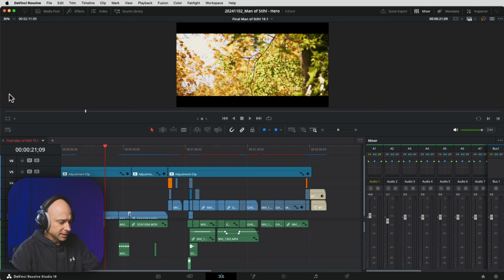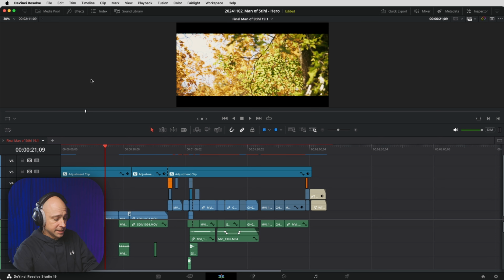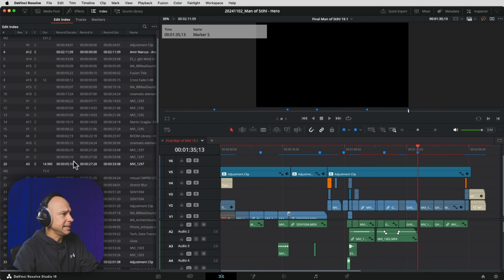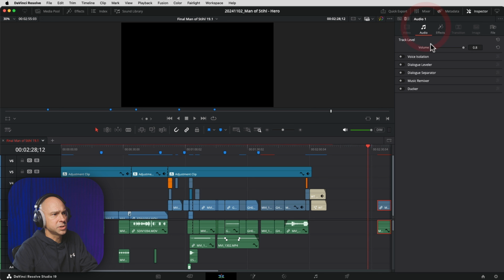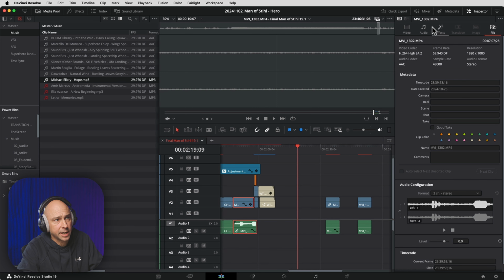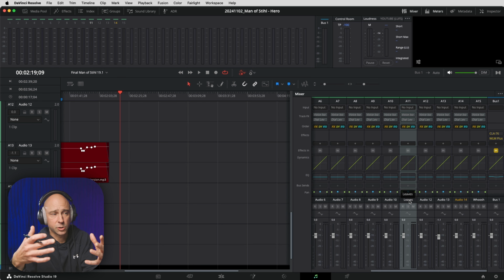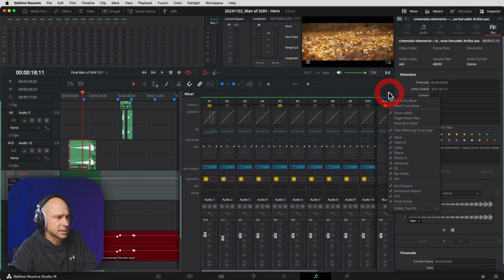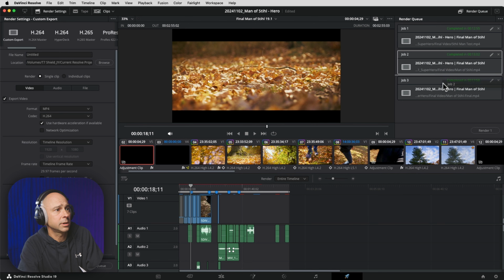🚨DaVinci Resolve 19.1 | The Updates - BlackMagicDesign Does it Again! 🔥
Here's just about ALL of the updates in DaVinci Resolve 19.1. As always, @BlackmagicDesignOfficial  has delivered some amazing features!

00:00:00 DaVinci Resolve 19.1
00:01:21 Sync Bins w/ Folders
00:02:23 Export Multiple Timelines
00:02:43 Same Bin Between Restart
00:03:10 Sort Order Persists
00:04:00 Smart Bins Update
00:04:24 Relink Media from All Tabs
00:04:36 Template Keeps Bins
00:05:06 Multicam Timecode Update
00:05:33 Titles Effects, Generators
00:08:06 Marker Index Improvements
00:09:07 Paste To Playhead
00:09:43 Other Updates
00:10:06 Delete Multiple Tracks at Once
00:10:29 Aspect Ratio for Safe Area
00:11:17 Fusion Cache
00:11:46 Ducker Multiple Source Channels
00:12:45 Access EQ, DYN, FX in Edit
00:13:52 Nested Clips
00:14:06 Track Destination/Auto Track Selector
00:14:29 Nested Timeline Audio Improvements
00:14:58 Improved Multicam Performance
00:15:46 Inspector Audio Trim
00:16:26 Audio Source None Settings
00:16:41 Match Frame to Nested Source
00:17:07 Fairlight Updates
00:17:14 FX on Stereo Linked Tracks
00:17:33 Duplicate Audio Tracks
00:17:51 Disable Audio Tracks
00:18:16 Delete Tracks From Edit Index
00:18:36 Move Audio Tracks in Mixer
00:19:06 A few more Fairlight Updates
00:19:57 Clearer Timeline Displays
00:20:53 Mono Channel Selection
00:21:45 New Channel Groups Icon/Access
00:22:02 Immersive Option in Mixer
00:22:44 Fusion Updates
00:24:10 Color Page Updates
00:25:22 FX Updates
00:25:52 Deliver Page Updates
00:27:05 API Scripting Updates
00:27:14 General Updates
00:27:21 2nd Screen Resizing
00:27:42 Windows Improvements
00:27:53 Multi-User Project Notifications
00:28:27 Wrap Up